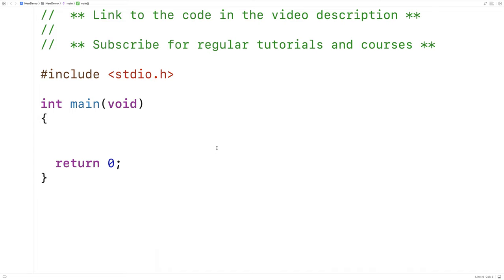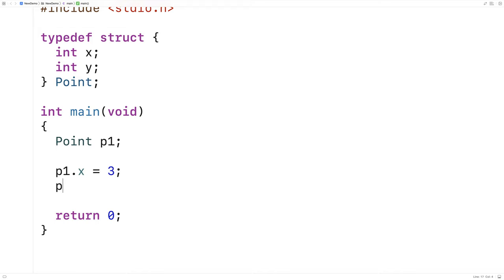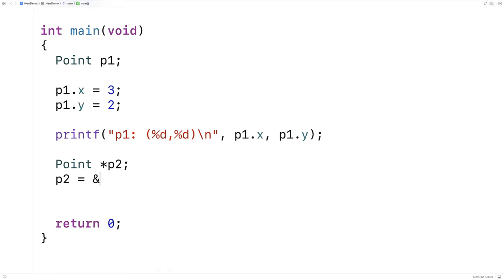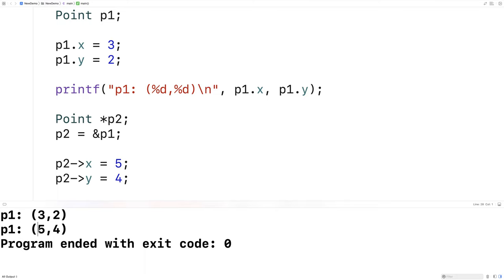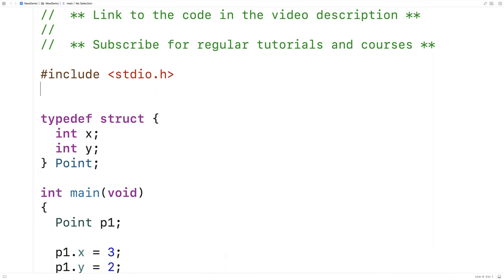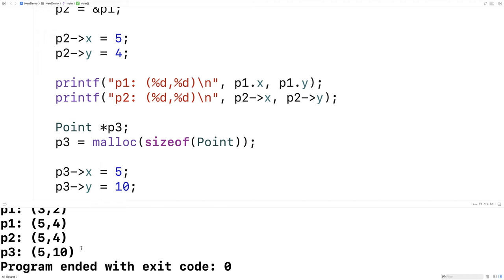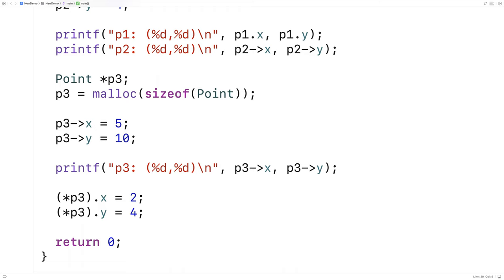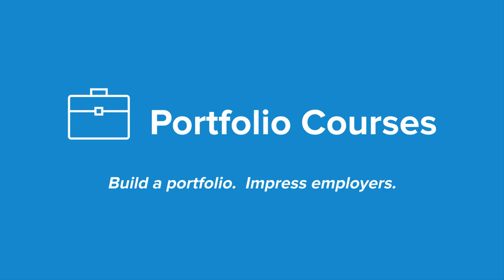Arrow Operator For Pointers To Structs | C Programming Tutorial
How to use the arrow operator in C to access the member variables of a struct when we have a pointer to the struct.  Source code to build a portfolio that will impress employers!